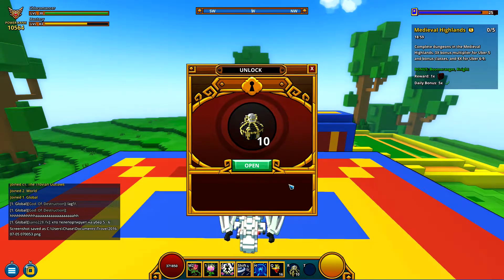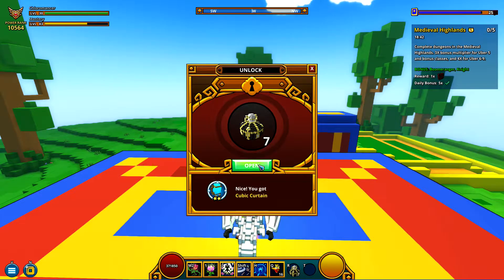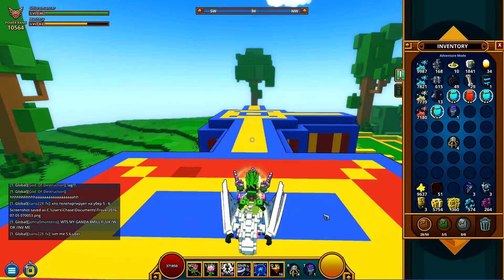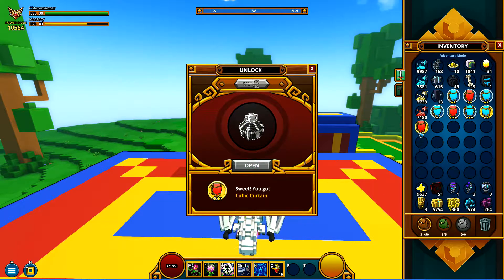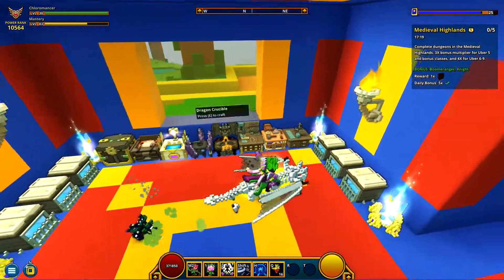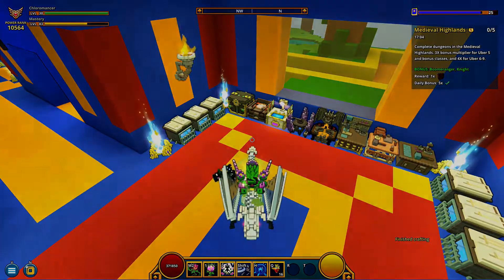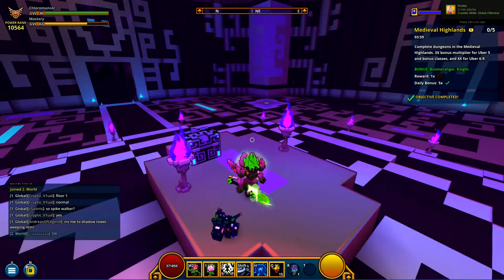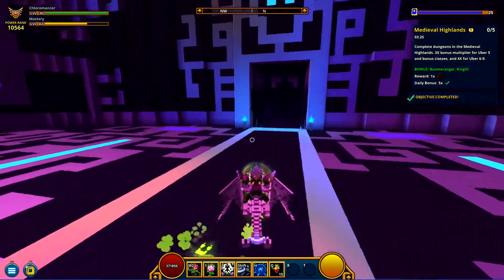Trove - Massive Empowered Gem Box Opening & Class Gems! [2]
Last week I worked hard to do Ultra DOTM to get more boxes and did all the towers yesterday in order to get all these boxes for you guys today!  Hopefully the opening goes well and my class gems turn out the way I want them too!

Video Music:
Hope - Tobu